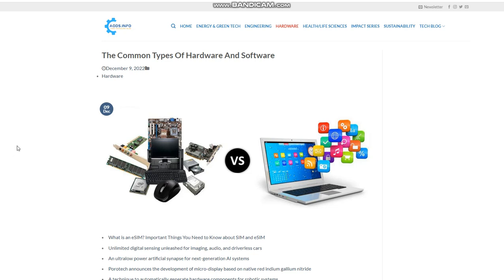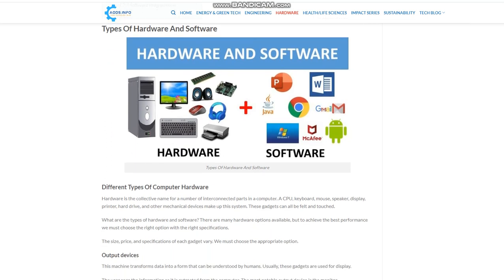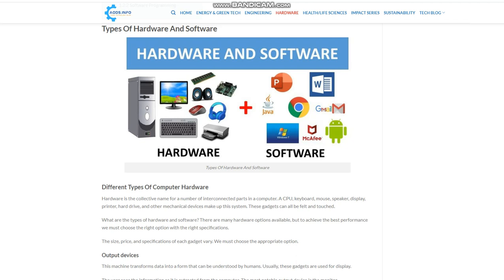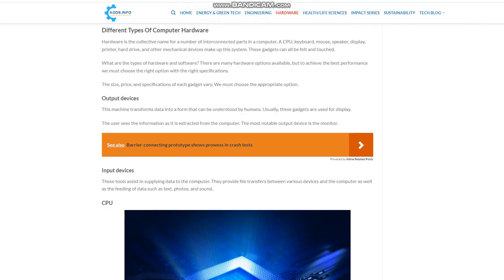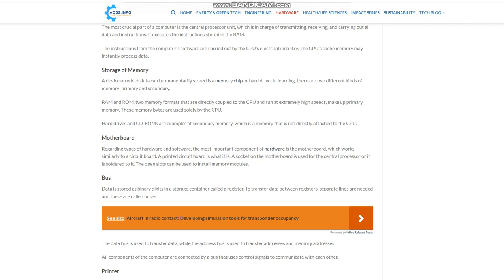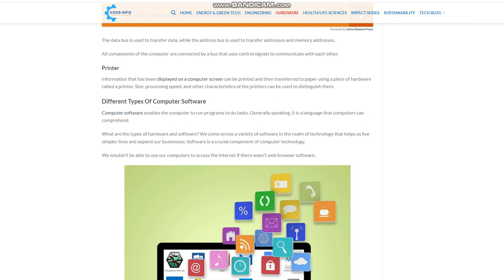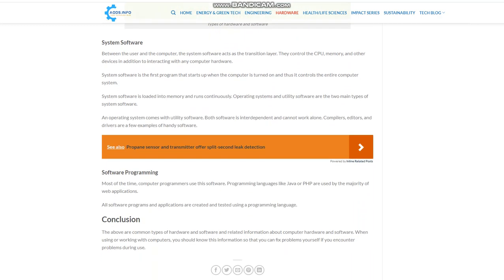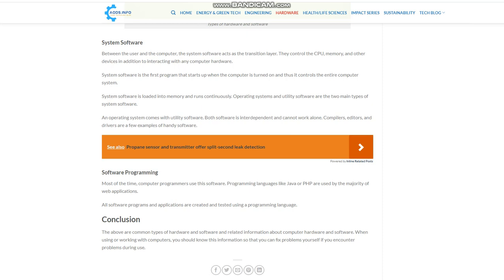The Common Types Of Hardware And Software!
Every computer system consists of two parts: hardware and software. Hardware in computing refers to the externally visible parts of a computer, such as the display, CPU, input devices, etc. Software is a set of instructions that tell the hardware how to perform a certain set of tasks, as opposed to hardware, which is made up of actual components.